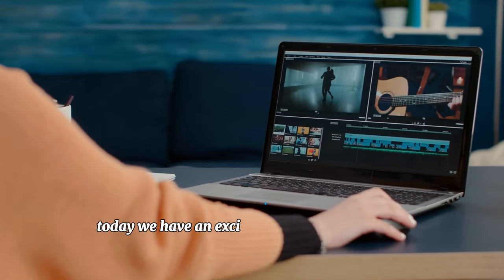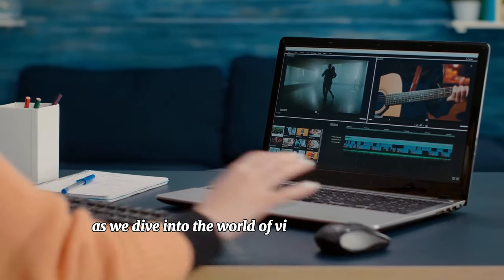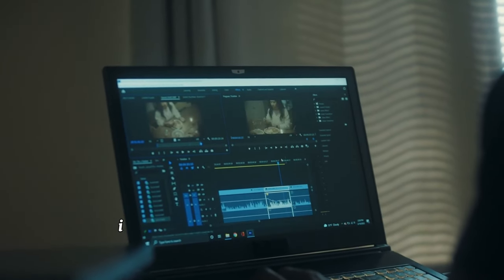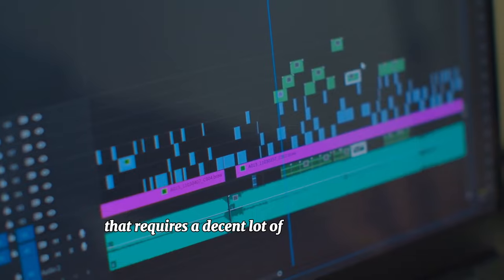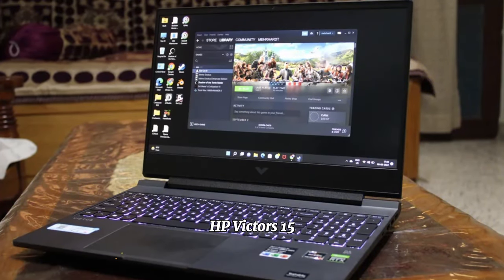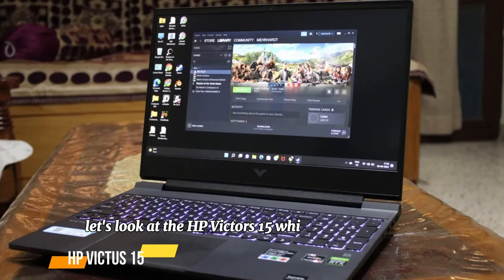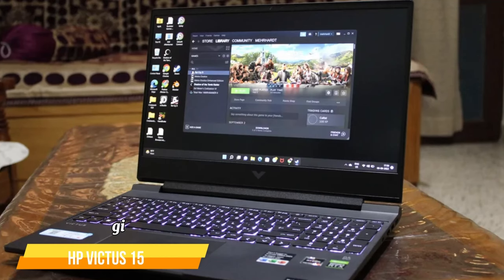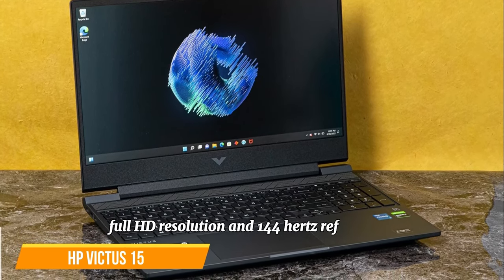Top 5 Best Laptops for Video Editing of (2024)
⬇️Product Prices⬇️
►5 - Razer Blade 18

►4 - HP Victus 15

►3 - APPLE MacBook Air M2

►2 - Lenovo Yoga Book 9i

►1 - Dell XPS 17 9730

The Dell XPS 17, Lenovo Yoga Book 9i, APPLE MacBook Air M2, HP Victus 15, and Razer Blade 18 are all laptops that are well-suited for video editing. The Dell XPS 17 and the Lenovo Yoga 9i Duo are both powerful laptops with fast processors and dedicated graphics cards, which make them ideal for handling demanding video editing tasks. The APPLE MacBook Air M2 and HP Victus 15 are also both high-performance laptops that are great for editing videos. The Razer Blade 18 is a powerful gaming laptop that is also suitable for video editing. Overall, all of these laptops have the power and features necessary to handle video editing tasks and are considered some of the best laptops for video editing available in the market.

Tech Box is a participant in the Amazon Services LLC Associates Program. I earn through Amazon associates from qualifying purchases.